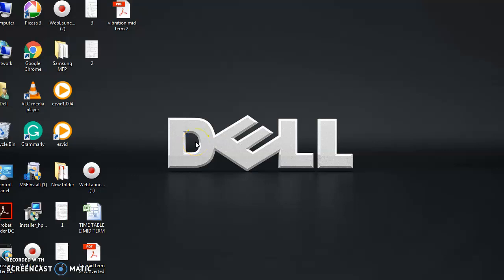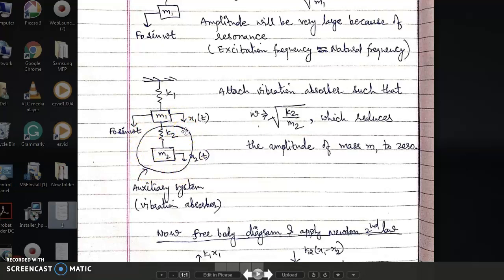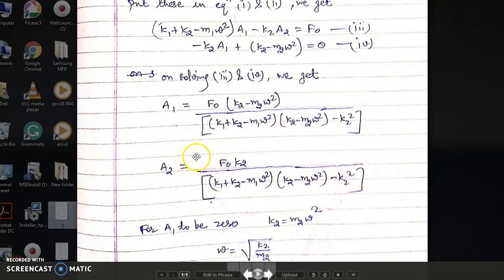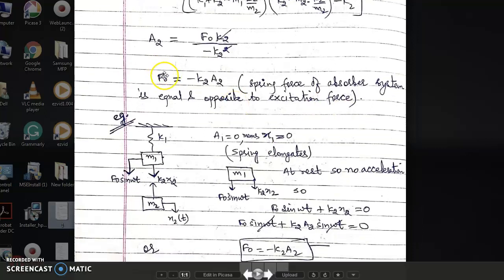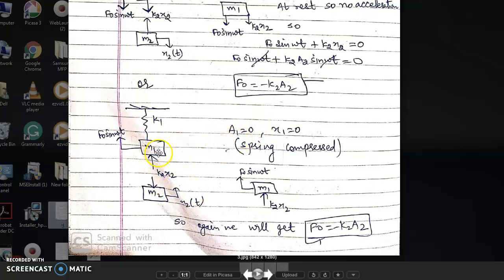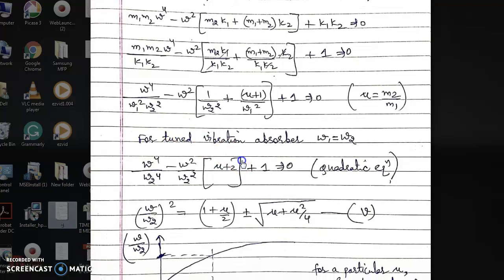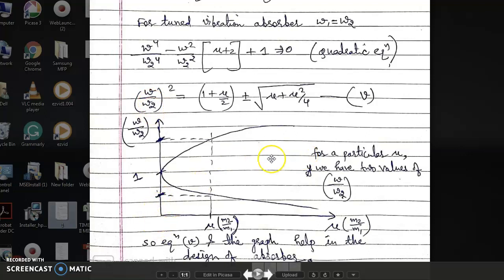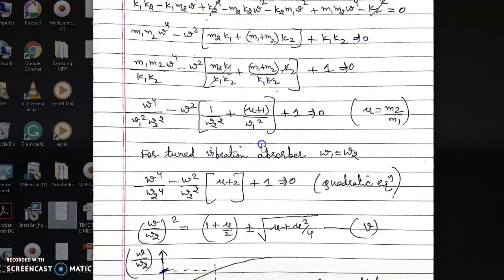Undamped dynamic vibration absorber